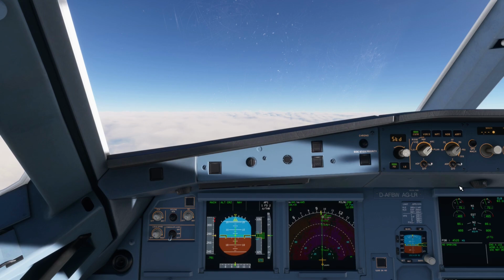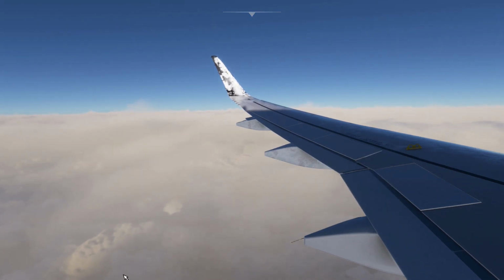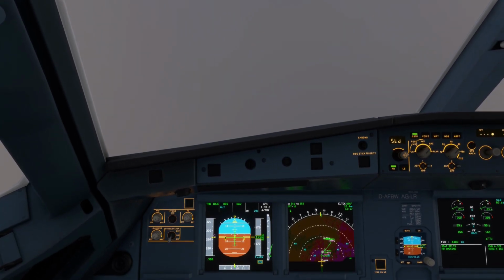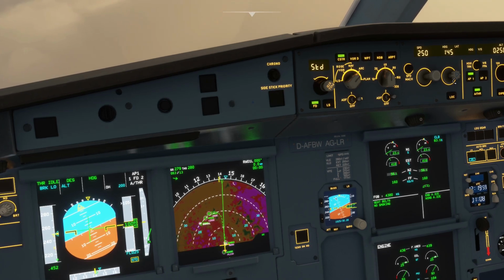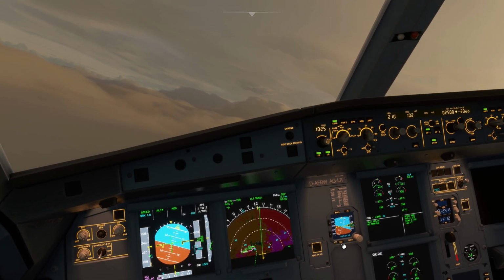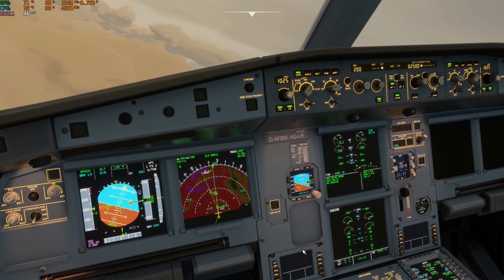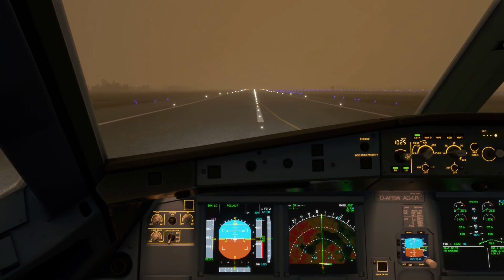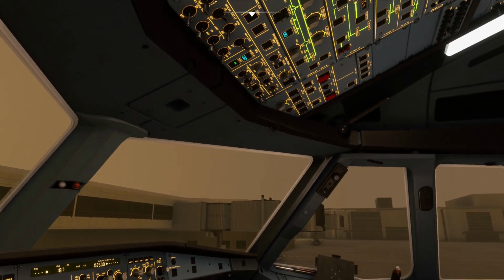MSFS 2020 FULL FLIGHT [AIRBUS A320NX] Oslo (ENGM) - Stockholm (ESSA) I CLOUDY STOCKHOLM ARRIVAL!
Check out the entire full-flight playlist here:

This is the FIFTH full-flight video on this channel where we take an aircraft from a cold-and-dark state in one airport and finish one leg with it. In this particular episode, we depart from the A beautiful, snowy OSLO airport and take this SCANDINAVIAN AIRLINES 868 (SAS868) on a 50 minute hop all the way to STOCKHOLM in SWEDEN. This video is the THIRD in the 'AROUND THE WORLD' series, where we explore every single country and corner of the world in Microsoft Flight Simulator 2020. This is part 2 which covers the arrival into STOCKHOLM!

Time Stamps : -
Introduction: 0:00
Cruise Cinematics: 0:20
MCDU Descent Programming: 3:23
Descent Continued: 4:55
Base Leg Turn: 20:12
Landing: 25:22
Taxi Back to Gate: 29:58
Parking at Terminal: 31:45
Conclusion: 34:37

Editing Application:
Kdenlive